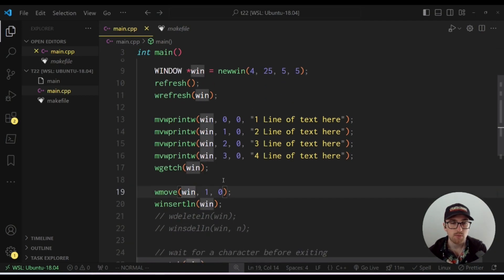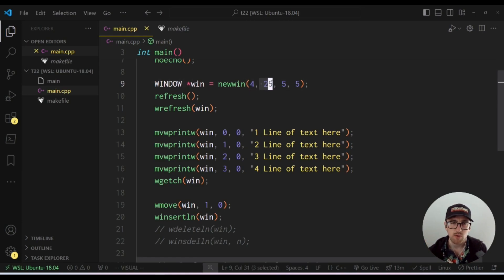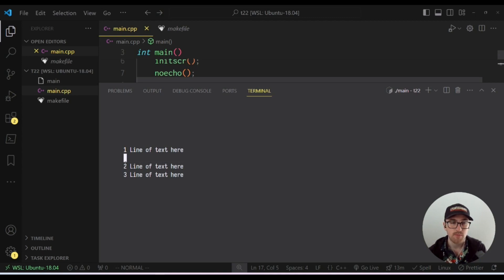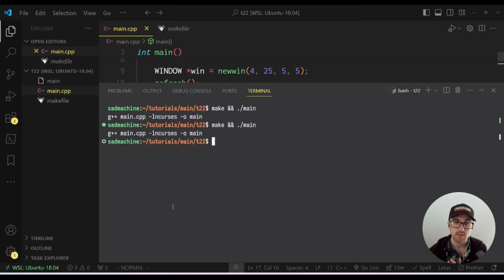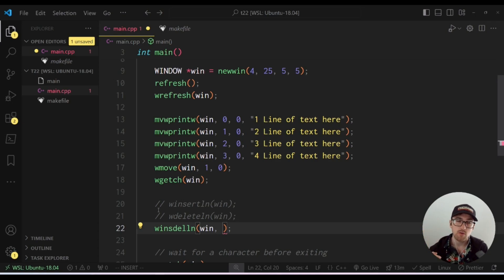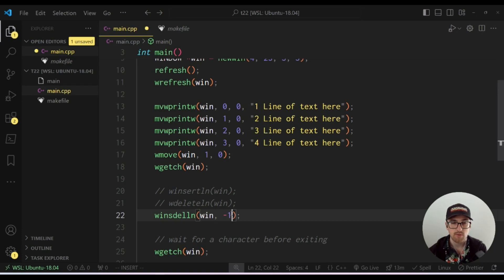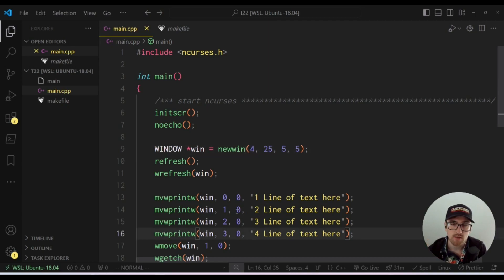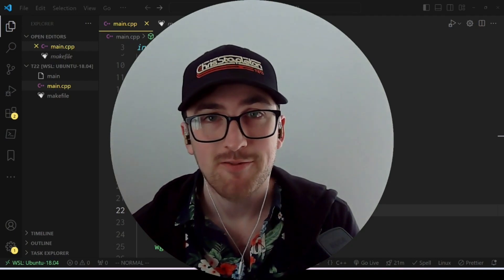Ncurses Tutorial 22 - Inserting & Deleting Lines (insertln, deleteln, insdelln)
In this tutorial, we will be talking about how to insert and delete lines from the screen or a window using the insertln(), deleteln(), and insdelln() family of functions. These functions manipulate entire lines/rows of text instead of just single characters.

TIMESTAMPS
00:00 intro
00:30 code setup
01:50 insertln()
04:38 deleteln()
05:10 insdelln()
07:01 additional info
07:56 outro